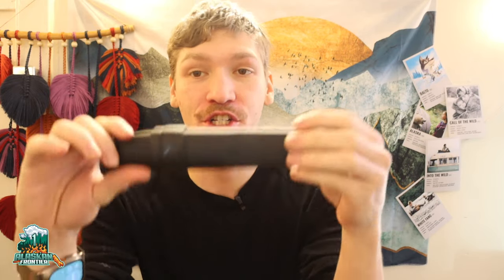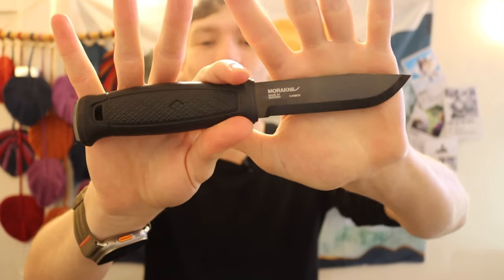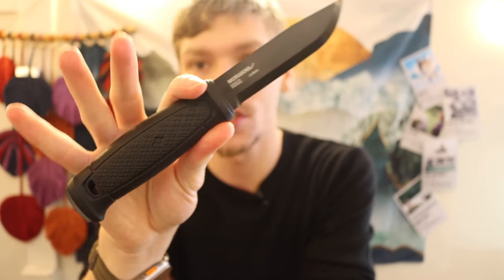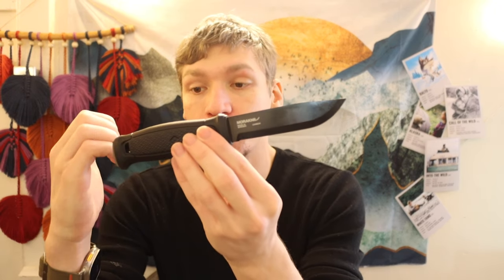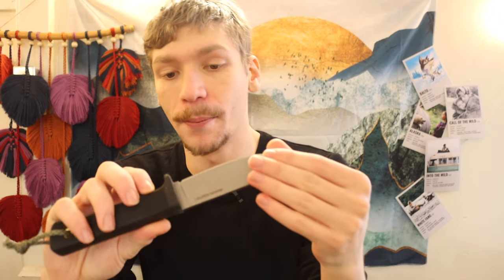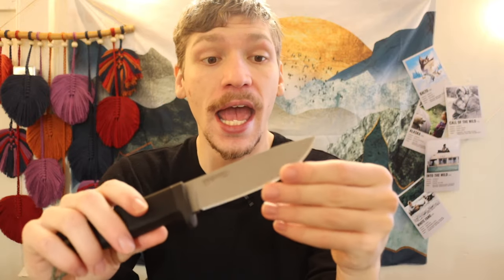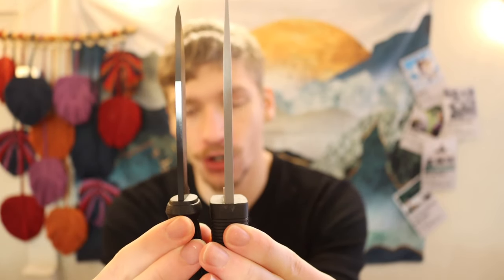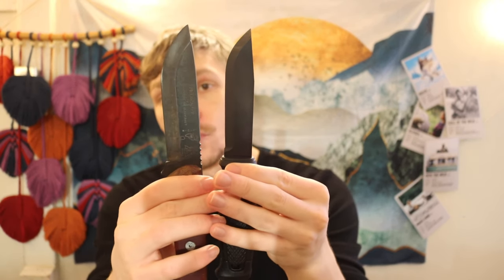The Benchmark for ALL Bushcraft Knives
This is what I would consider the actual bar or benchmark for all bushcraft knives. If they can match this value they shouldn't exist.